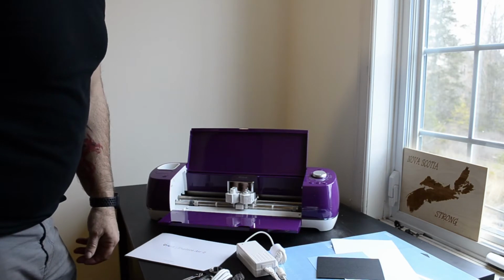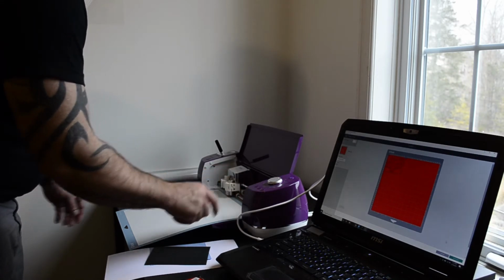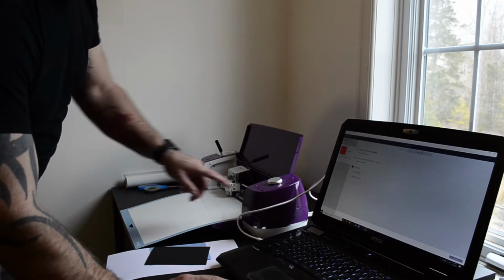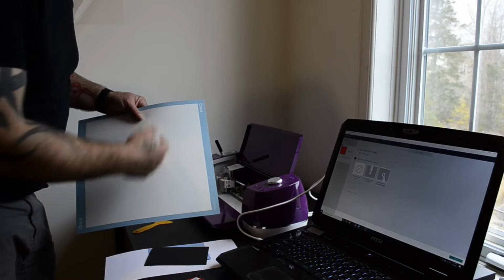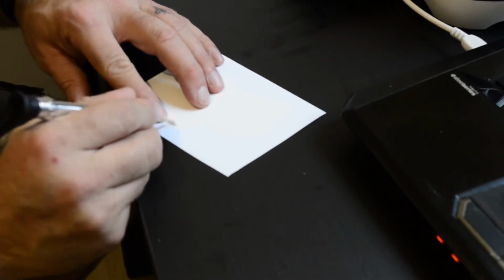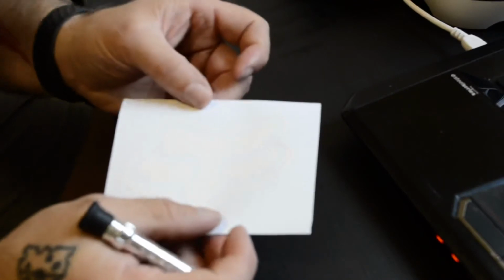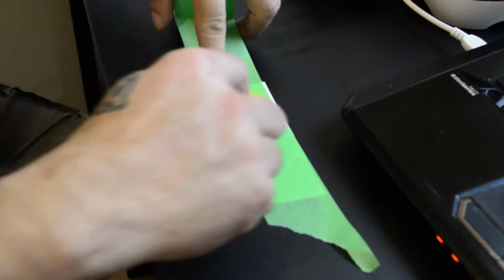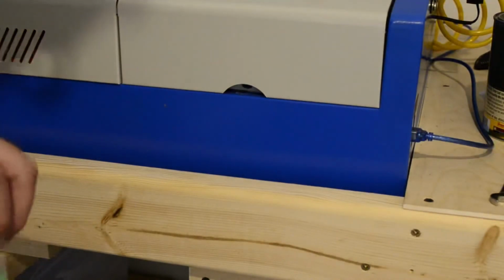1999 Plymouth Prowler Purple Cricut for the guys!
Got a Cricut cutter for making vinyl decals . See how easy it is to make your own . And what you get in the box .